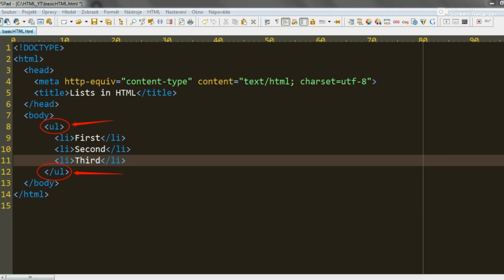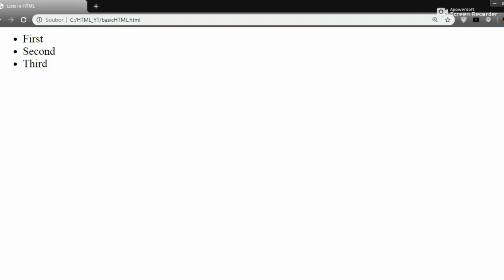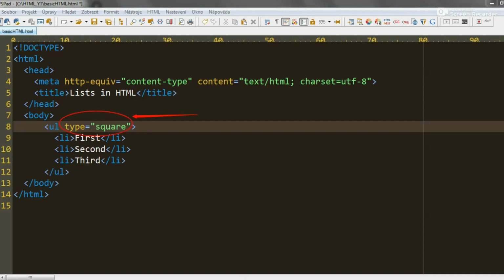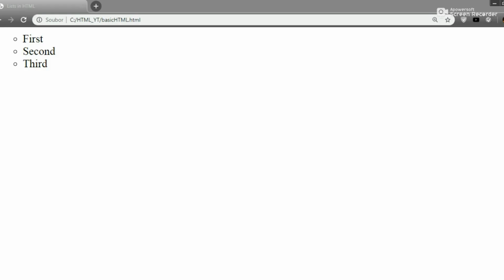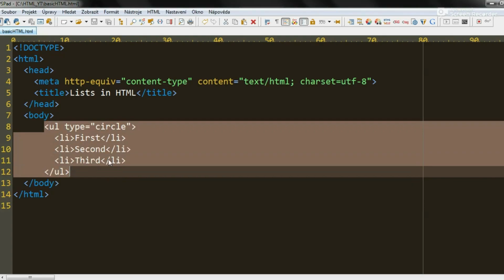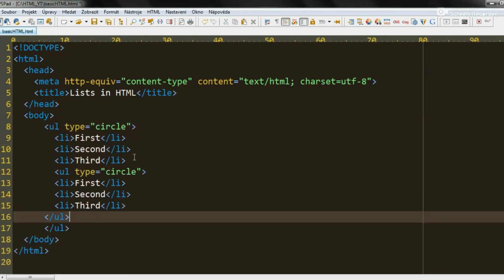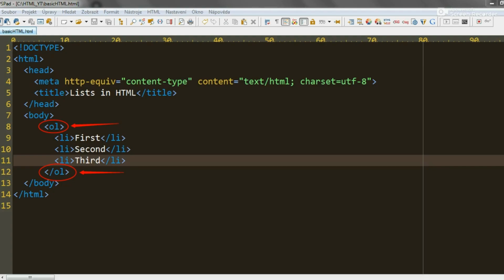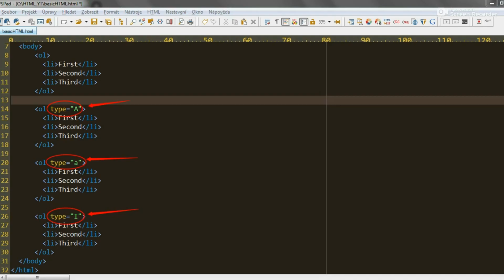Lists in HTML in 3 Minutes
I'll teach you how to make lists in html. Let me tell you their differences and how to define bullets.  See you at the next video.

Coding Devil